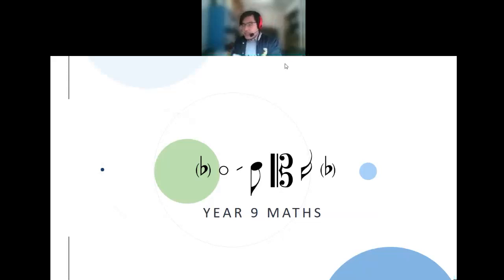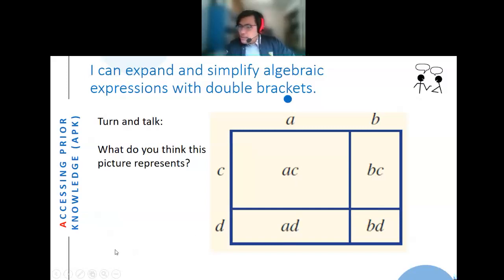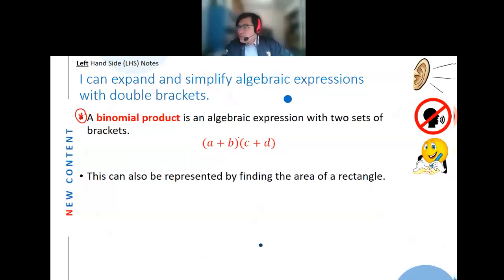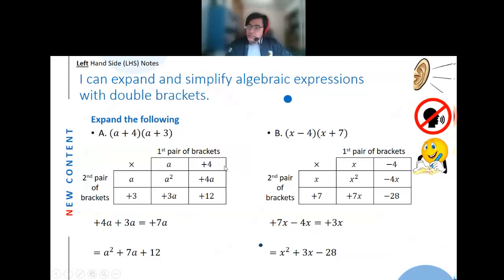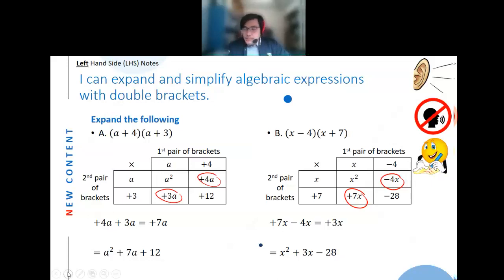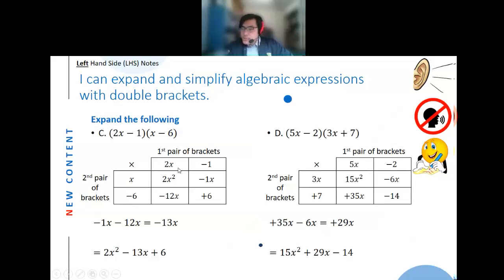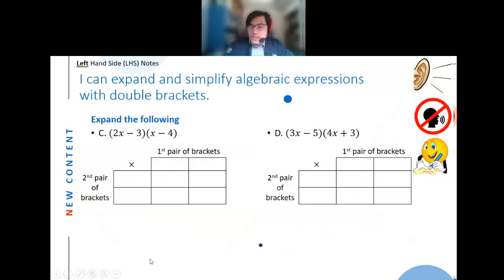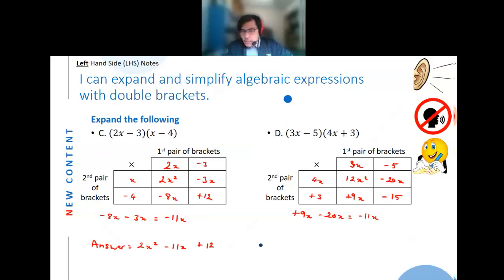Year 9 Algebra A3 Lesson 7 Expanding double brackets